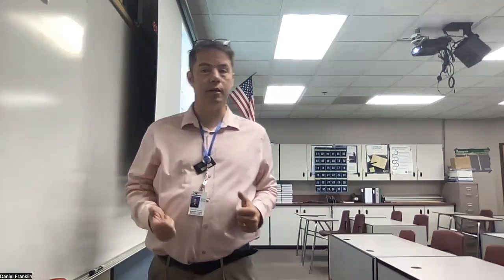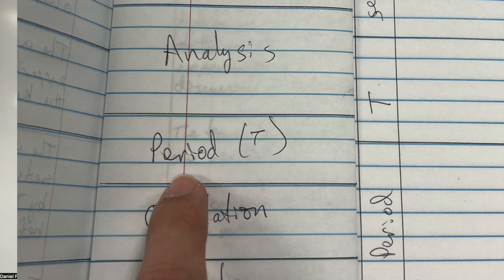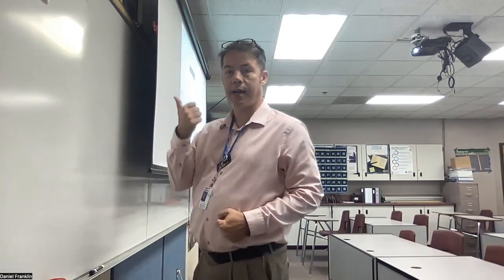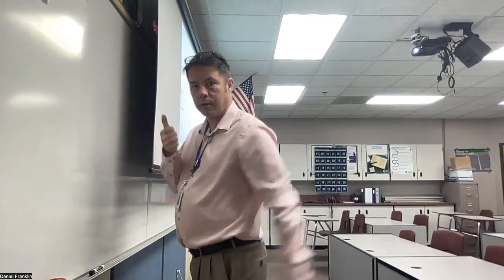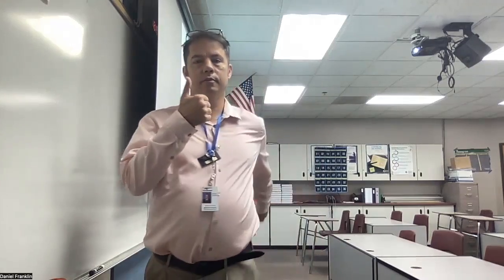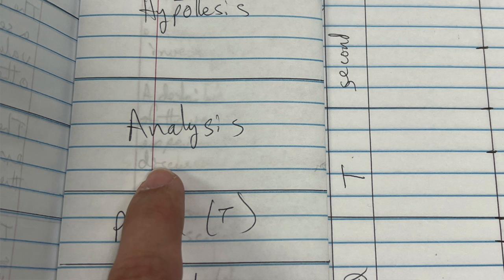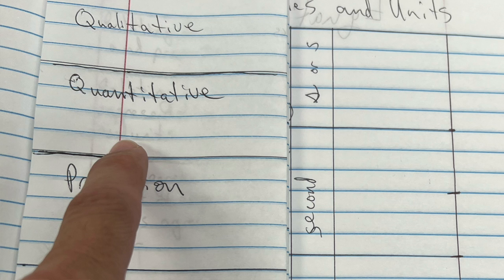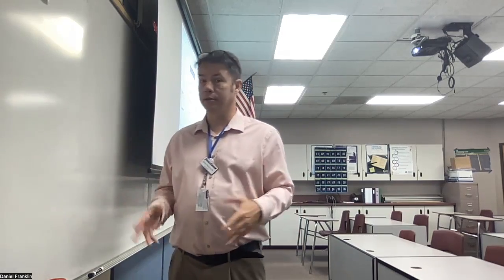Hand Gestures for Measurement Vocabulary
These are hand gestures to help with tactile/kinesthetic learning of our new words.